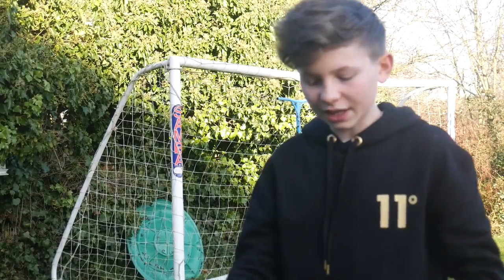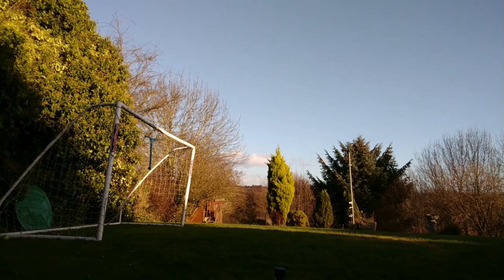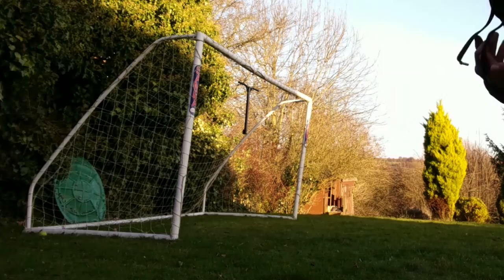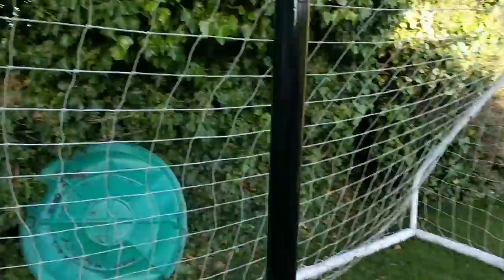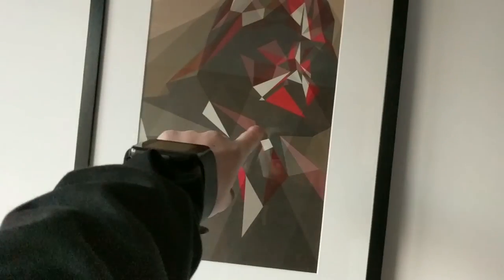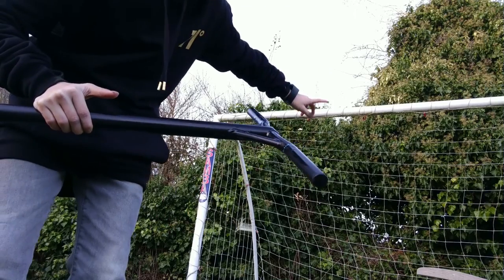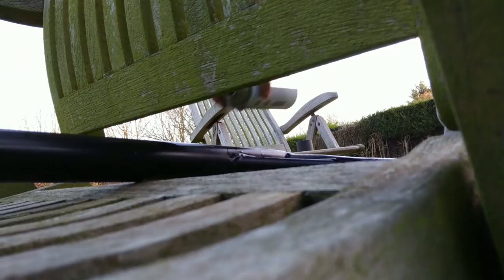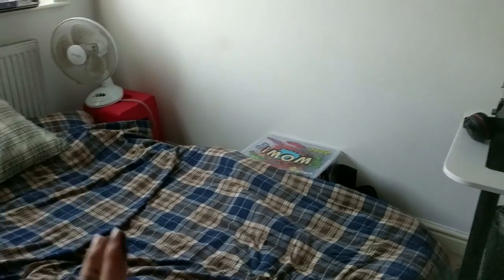SPRAY PAINTING MY SCOOTER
Capture card